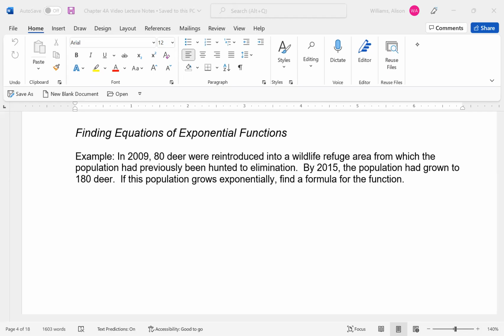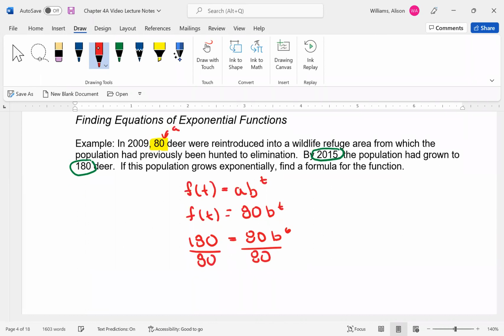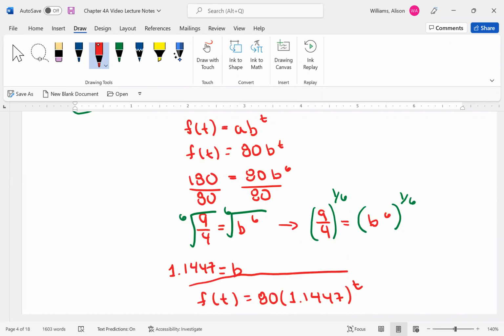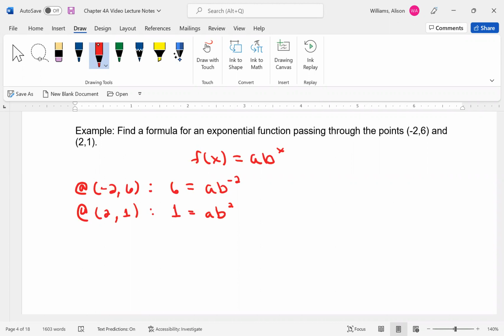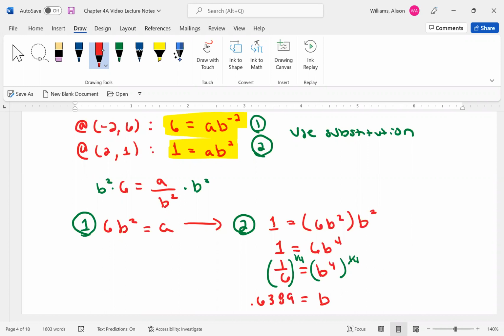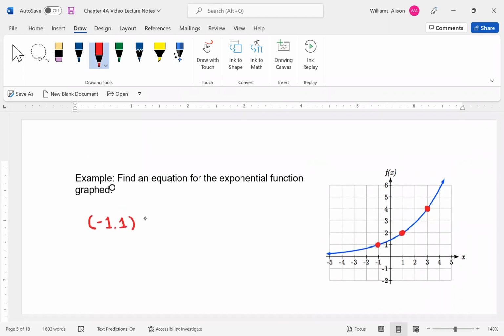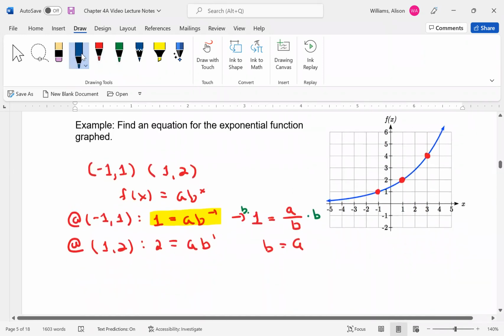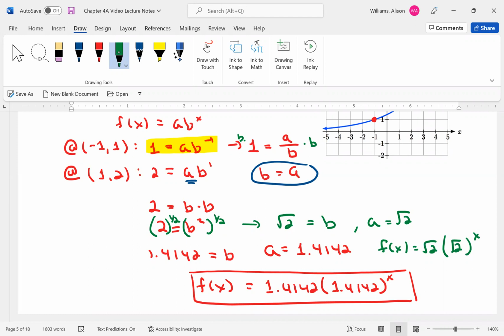Finding Exponential Equations